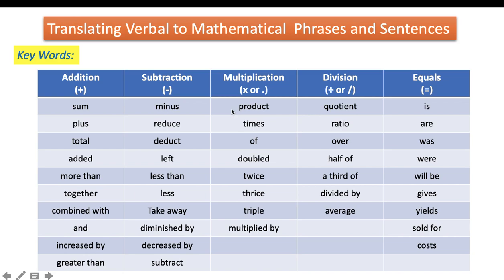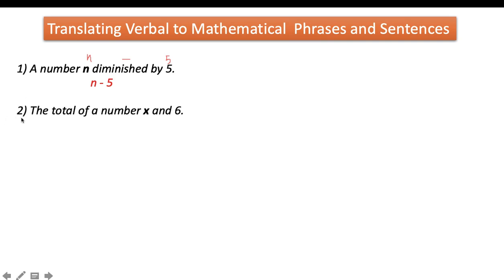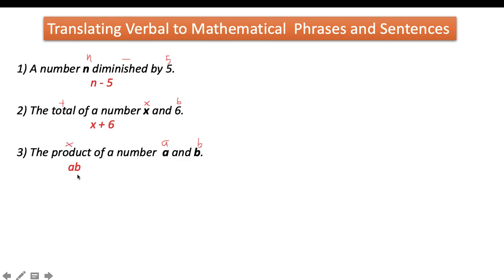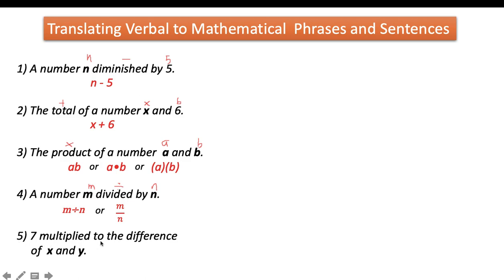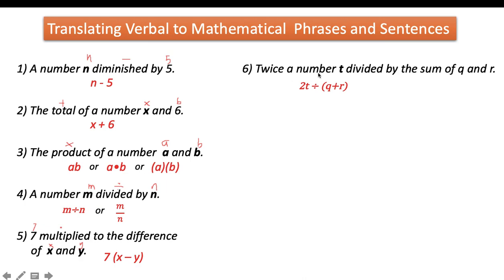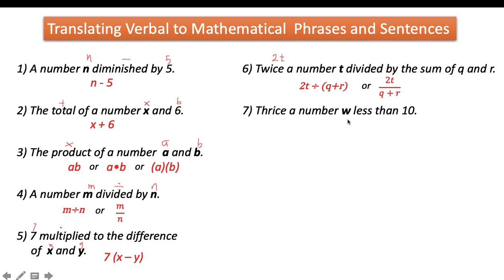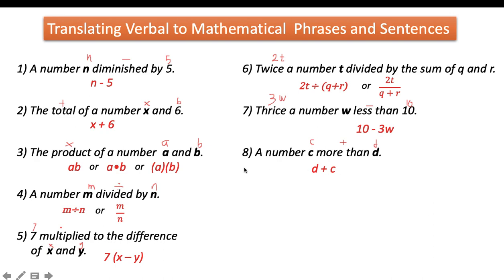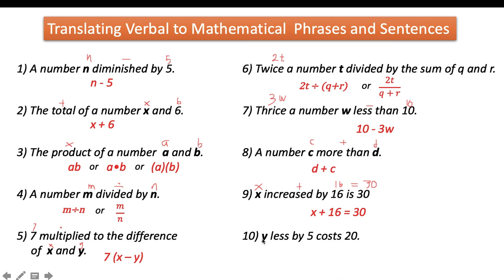Translating Verbal to Mathematical Phrases and Sentences